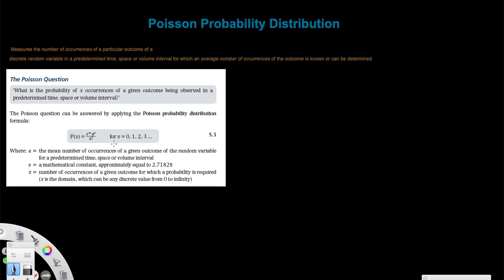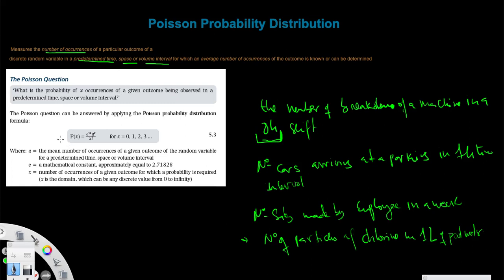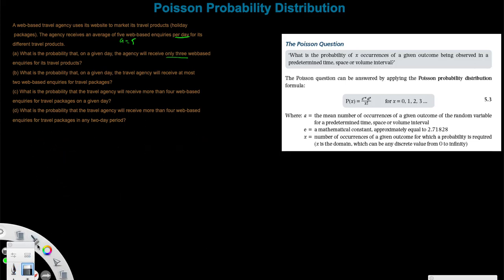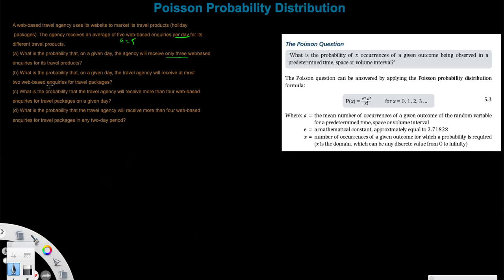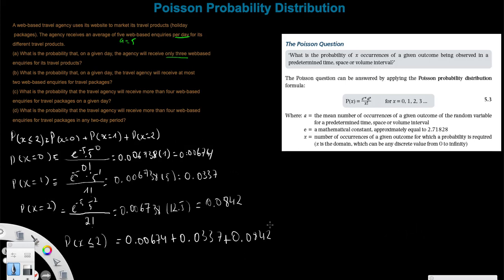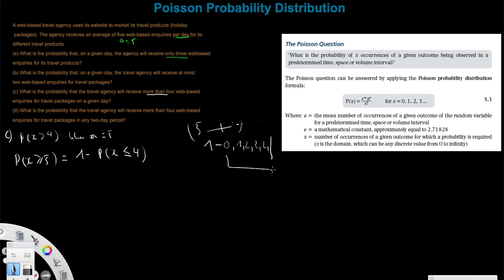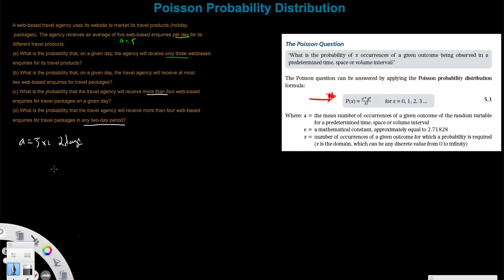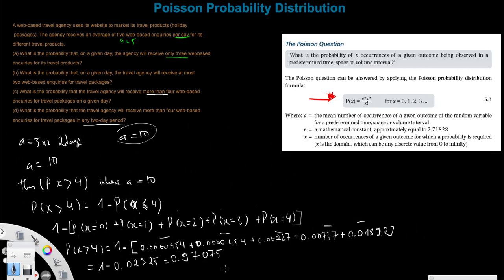Poisson Probability Distribution